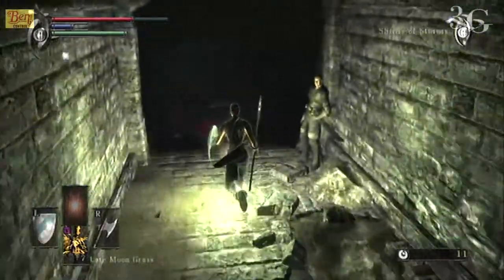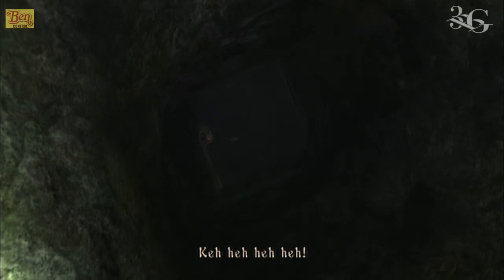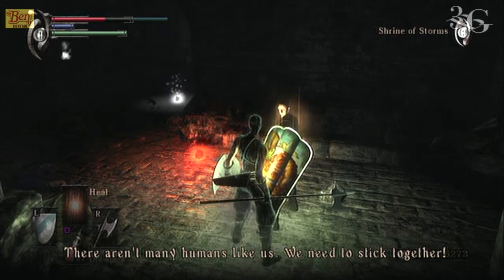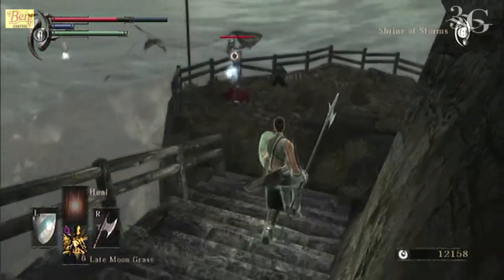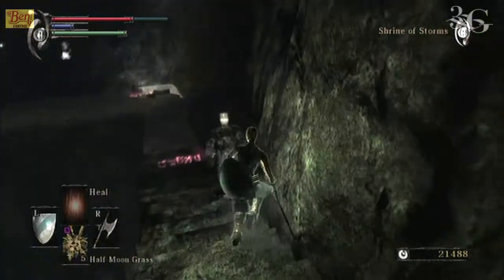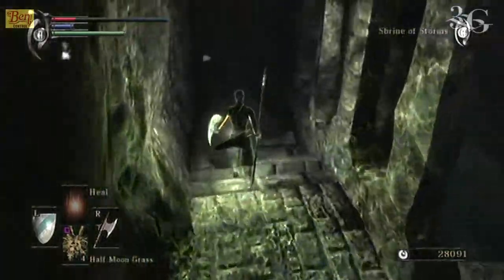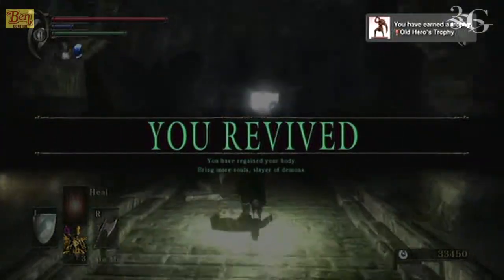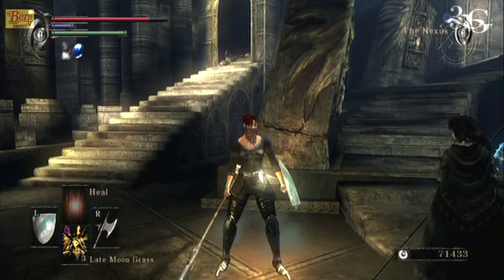3gb Solo Play: Demon's Souls Part 12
Welcome back to 3gb Solo Play!

After our aggravating defeat on the Maneater, today we head into stage 4-2 to grab some loot, unlock the NPC Patches the Hyena and kill the Old Hero. Let's hope this goes better then last episode.